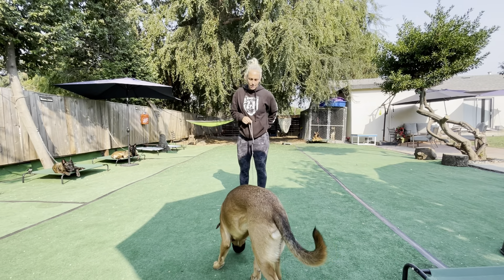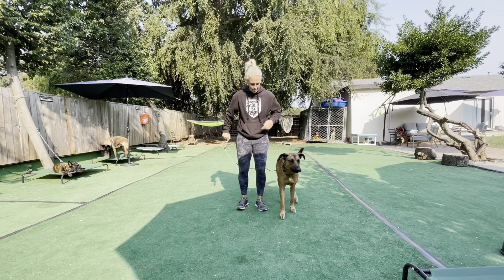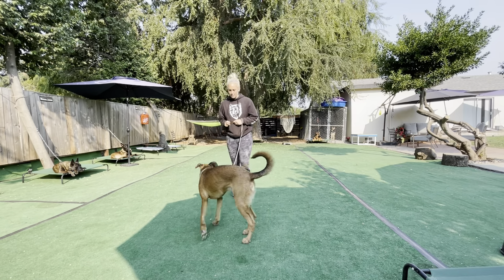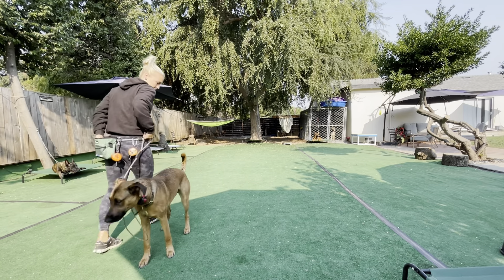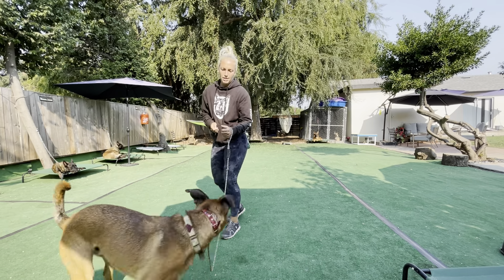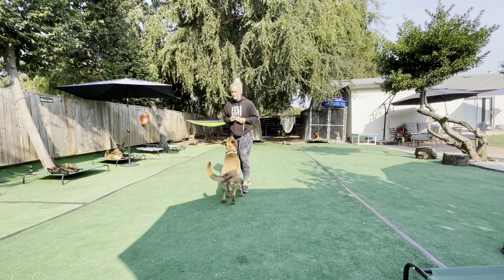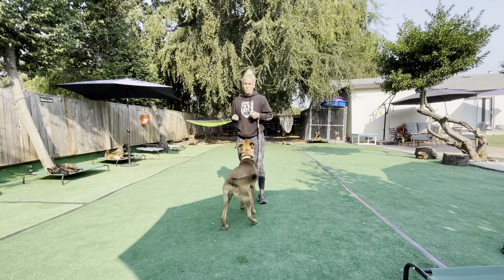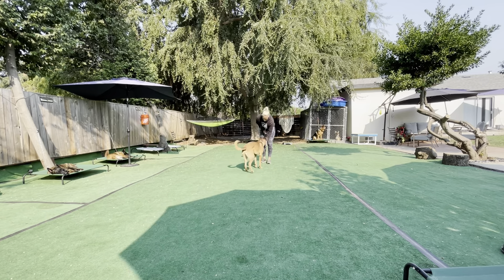Engagement exercise and market conditioning